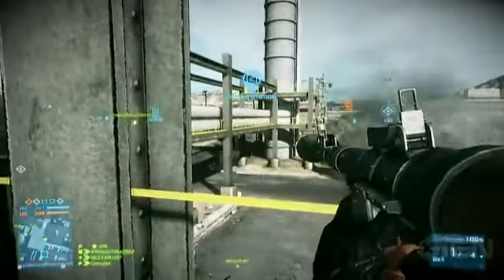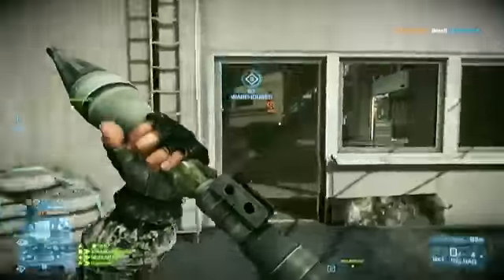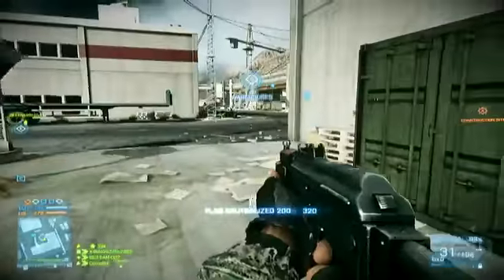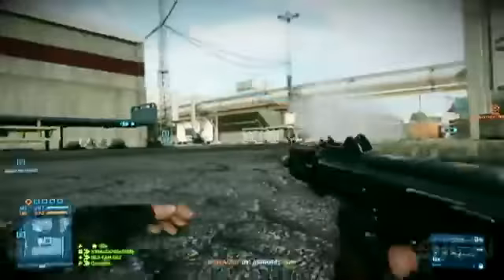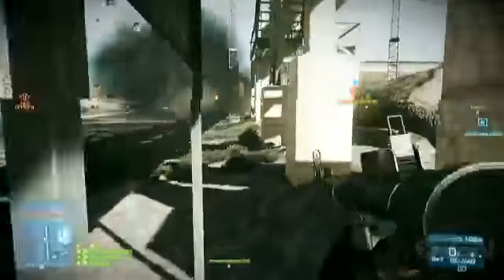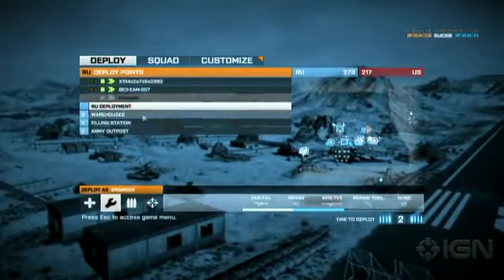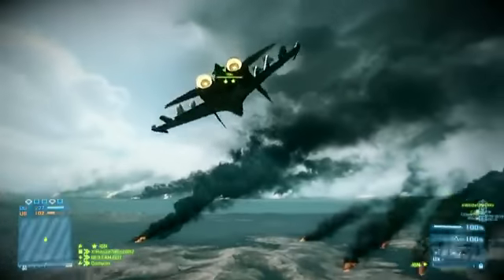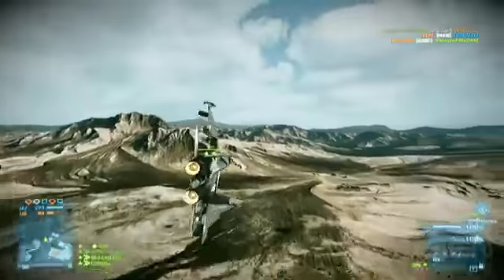Operation Firestorm BF3 Multiplayer Gameplay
this is not my video or gameplay, this was aired on ign, its a new multiplayer map call firestorm. sit back and enjoy this guys its a really big map and you get a look at alot of different vehicles from air and land.